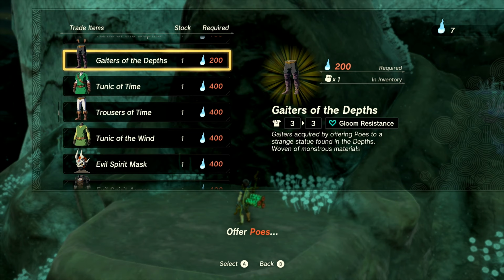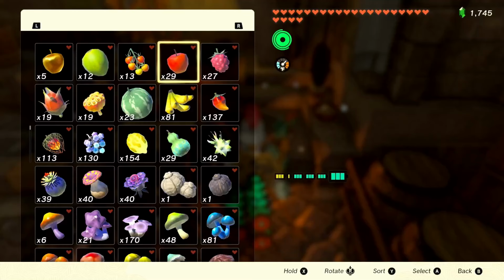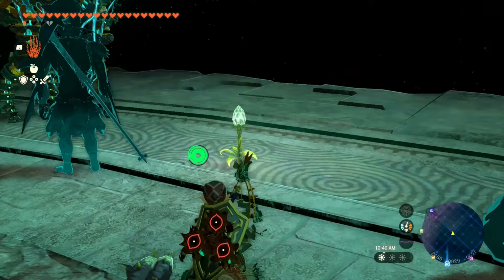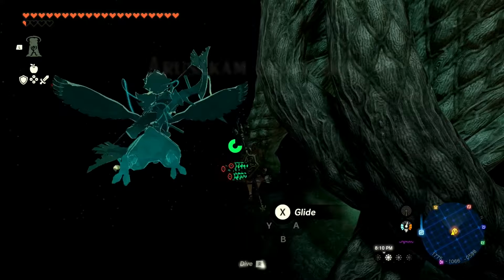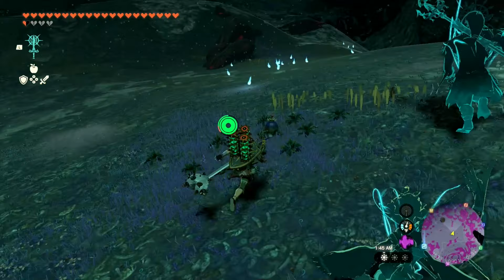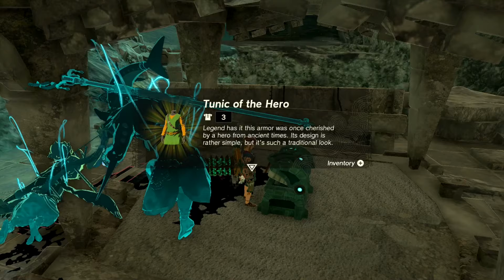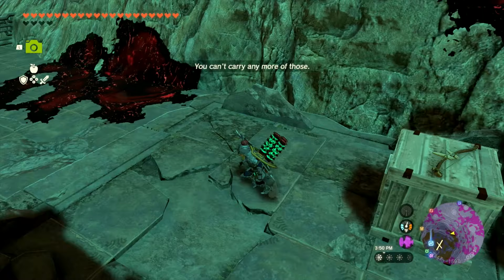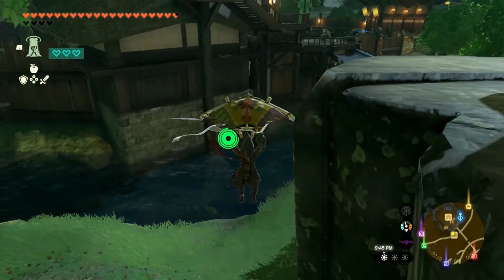Depths Armor! Exploring the Depths! - The Legend of Zelda: Tears of the Kingdom Walkthrough Part 97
Welcome to The Legend of Zelda: Tears of the Kingdom Part 97! We continue our new Zelda Tears of the Kingdom game 2023 playthrough with Link exploring more of the Depths and completing the Depths Armor Set!

More information about TheLegendofZelda TearsoftheKingdom on NintendoSwitch played by ZebraGamer
An epic adventure across the land and skies of Hyrule awaits in The Legend of Zelda™: Tears of the Kingdom for Nintendo Switch™. The adventure is yours to create in a world fueled by your imagination.
In this sequel to The Legend of Zelda: Breath of the Wild, you’ll decide your own path through the sprawling landscapes of Hyrule and the mysterious islands floating in the vast skies above. Can you harness the power of Link’s new abilities to fight back against the malevolent forces that threaten the kingdom?
Set out for adventure in a transformed and expanded Hyrule. Find new ways to explore, create, and discover on an epic journey fueled by your imagination.
Link begins his journey on one of the many mysterious floating islands that have suddenly appeared in the skies high above Hyrule. It’s there our hero will have to gain new abilities before returning to the surface world to begin his epic adventure.
Link rides a horse across a grassy field. The surface
The sky isn’t the only thing that’s changed in Hyrule. Familiar locations have been dramatically transformed, with new towns, dank caves, and mysterious gaping chasms springing up across the world—all waiting to be explored.
Unleash your imagination
Here are just some of the ways Link can tap into his new abilities in creative—and sometimes surprising—ways.
Link looks out across the sky islands.
Explore
Link must travel across the far-reaching land and skies of Hyrule to discover the origins of the mysterious gloom that is plaguing the kingdom.
Link travels on a strange tractor-like vehicle.
Create
Use Link’s powerful new abilities like Ultrahand and Fuse to make audacious weapons and craft creative ways to travel across the landscape.
Link is choosing an item to attach to his arrow.
Discover
Find new ways to build, battle, and play as you try to uncover the secret menace that threatens Hyrule.
New abilities
Transform the way you play with Link’s new abilities.
Ultrahand
Using the new Ultrahand ability, Link can pick up, move, and rotate objects. He can even attach things together to create bridges, vehicles, and more!
Fuse
Magically fuse objects to Link’s current weapon, shield, or arrow to increase durability, damage, or even add a new effect. Experiment with lots of different combinations to come up with surprising—and sometimes hilarious—results!
Ascend
Add a new dimension to your exploration with Ascend, which gives Link the ability to pass through solid objects above him. Rise up through ceilings, hillsides, and even certain enemies to create seemingly impossible shortcuts.
Recall
Use Recall to reverse an object’s movement, letting Link ride fallen boulders skyward, recover thrown weapons, or send projectiles back where they came from.